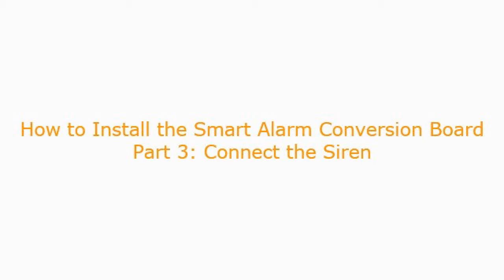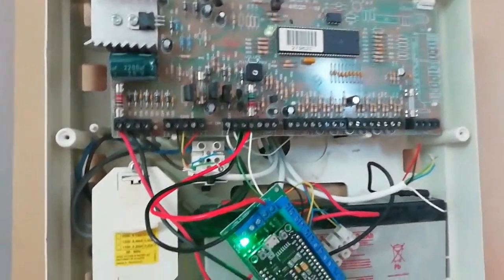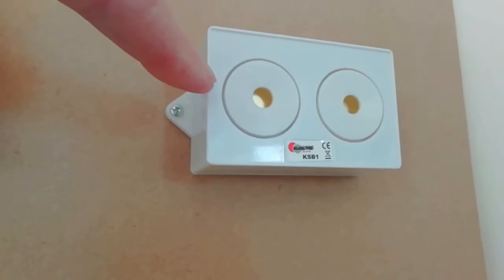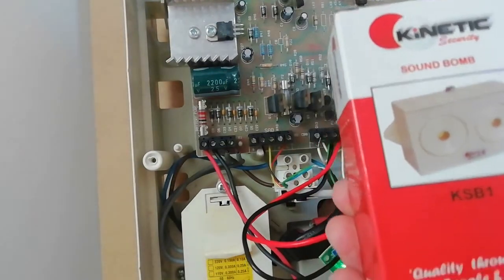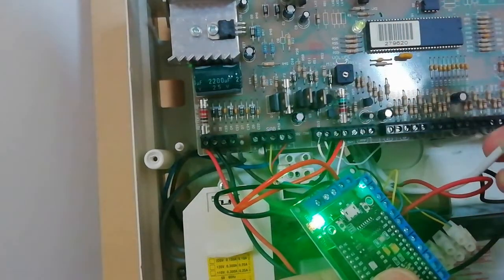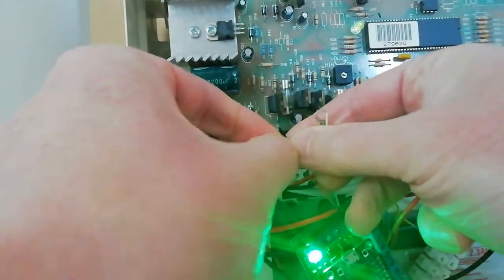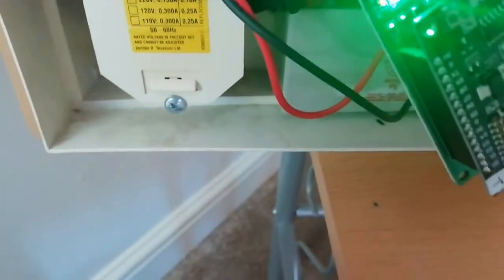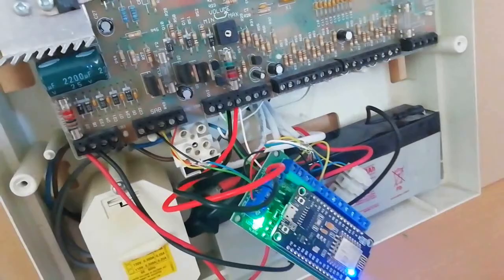How to install – Part 3: Connect the Siren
How to install the Smart Alarm Conversion Board – Part 3: Connect the Siren